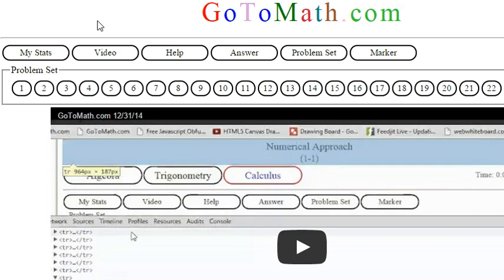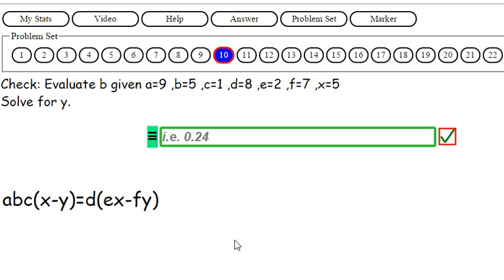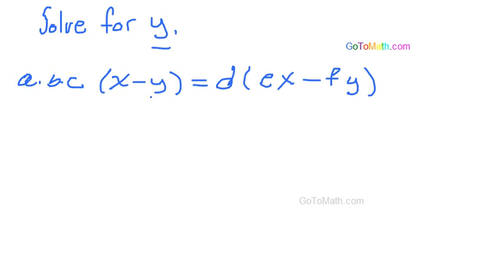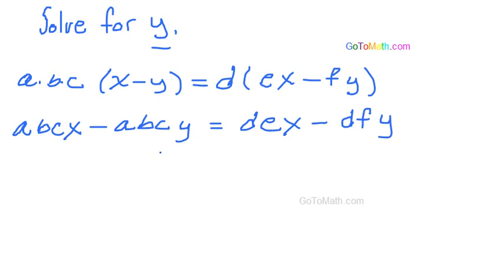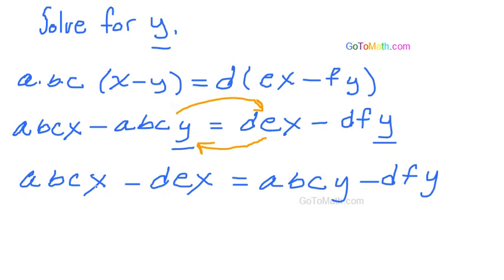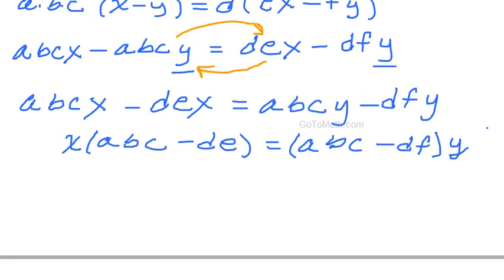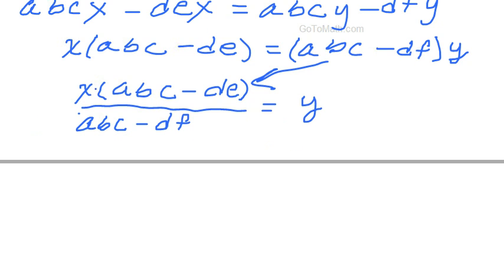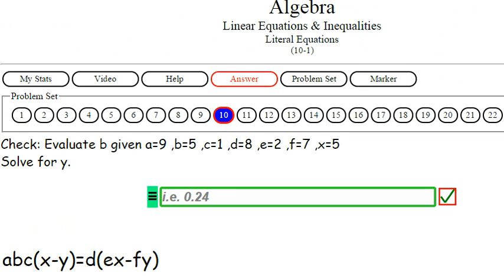Algebra Literal Equations b10p1